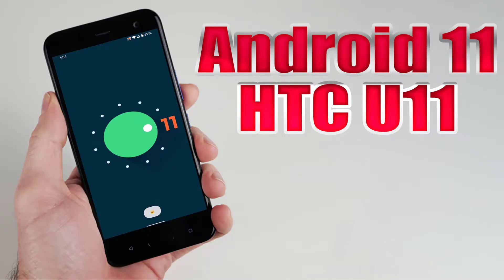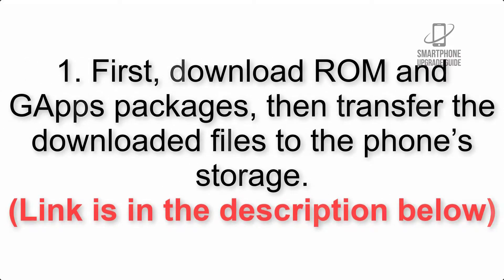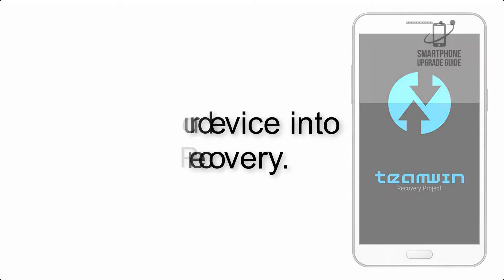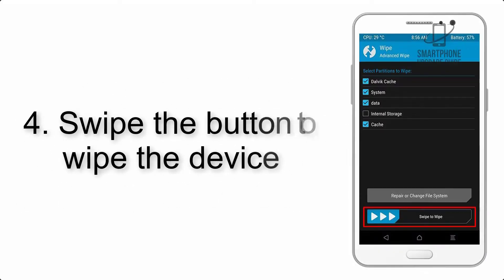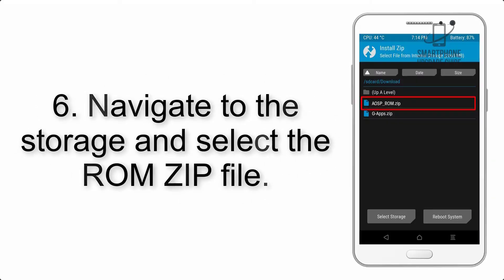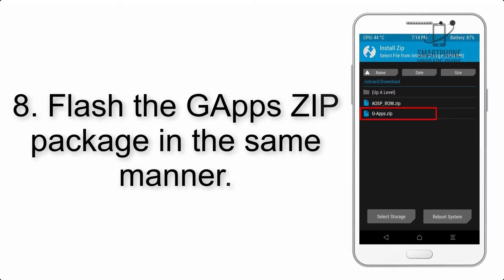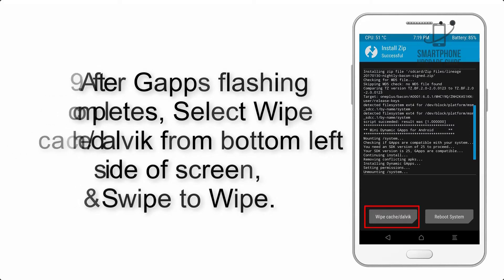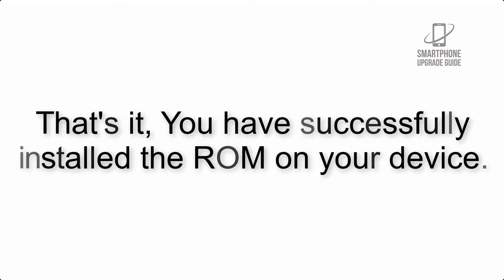Install Android 11 on HTC U11 (LineageOS 18.1) - How to Guide!